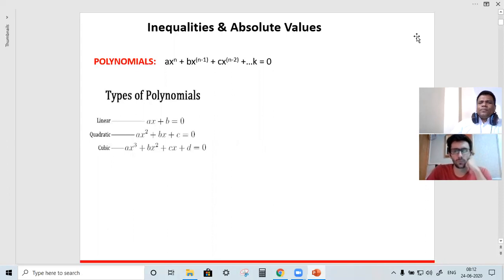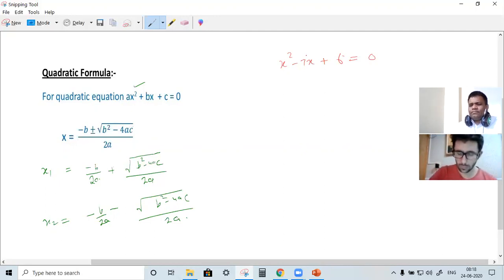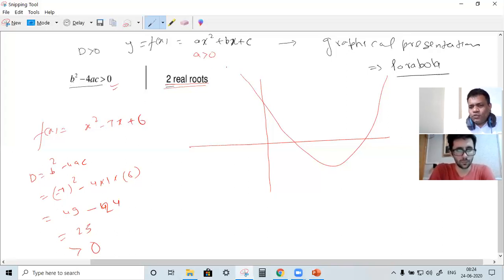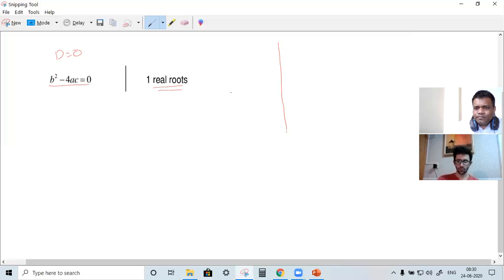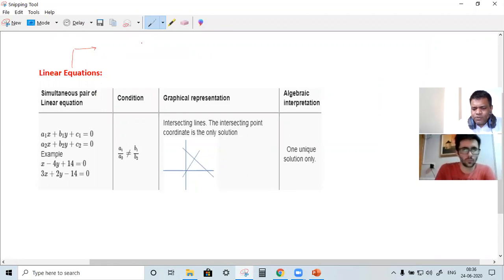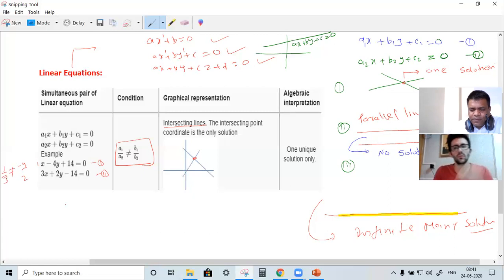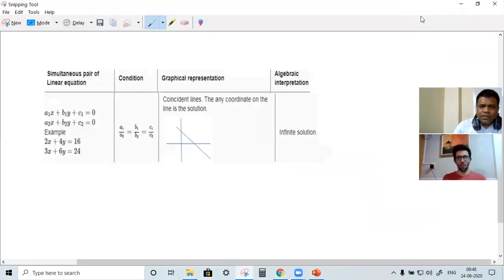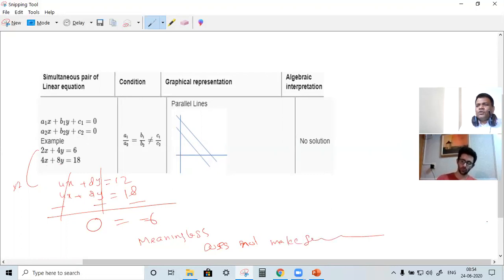GMAT-SAT-GRE Live Classes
Keep Learning